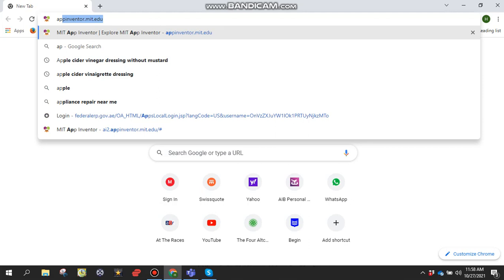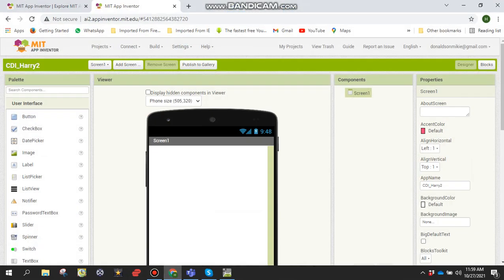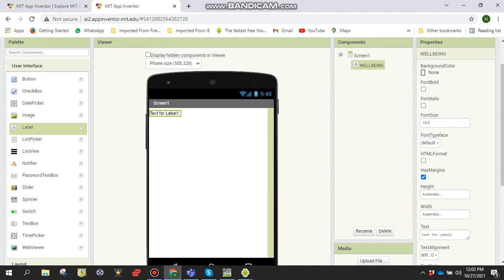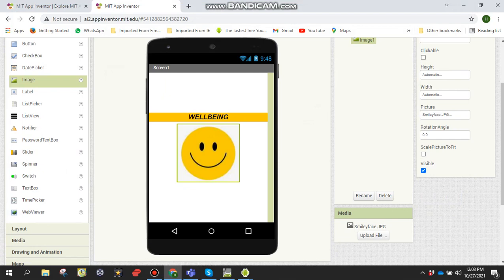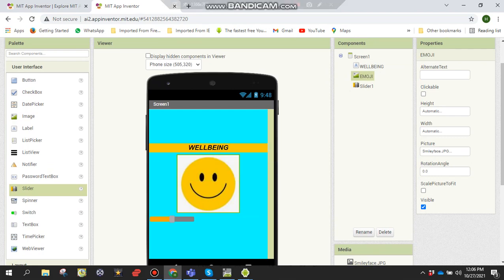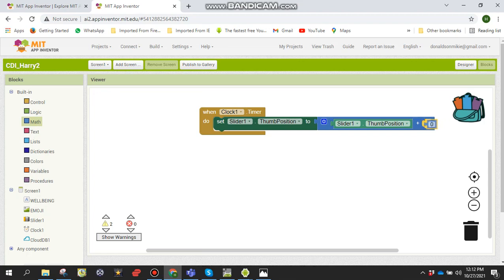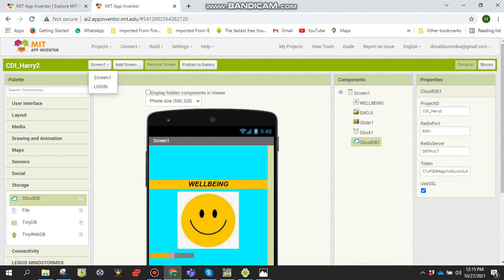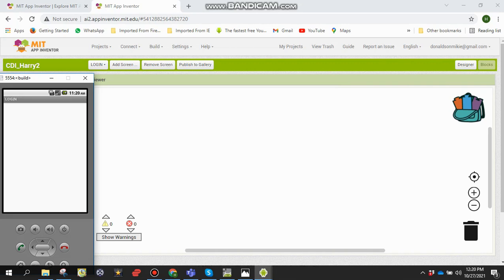GUI and code blocks for the splash screen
Using AppInventor to create the GUI and code blocks for the splash screen of a simple app